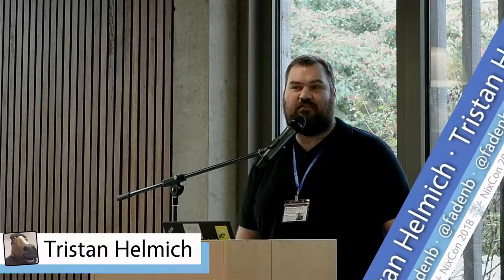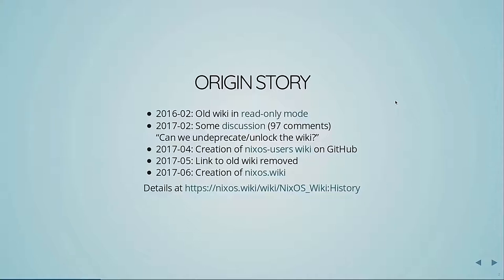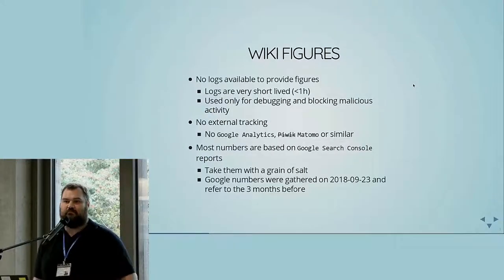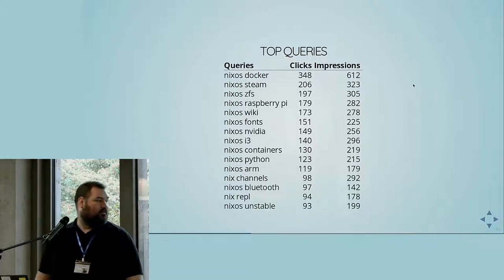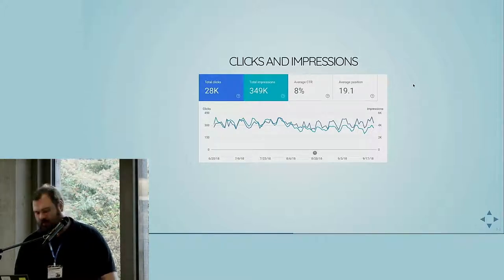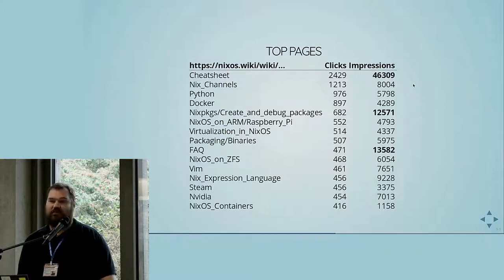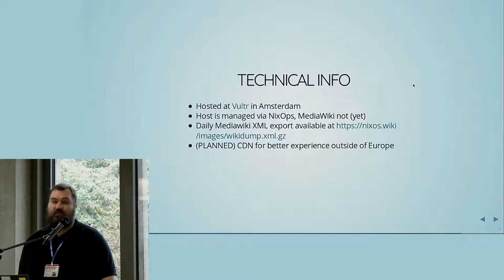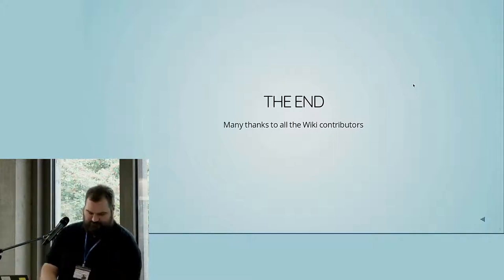fabenb - state of the NixOS wiki (NixCon 2018)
Tristan Helmich